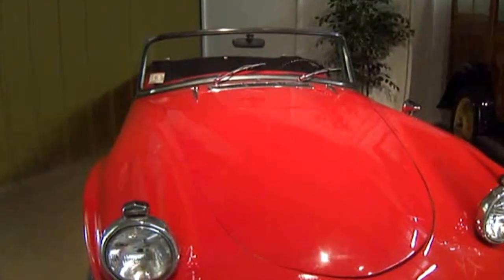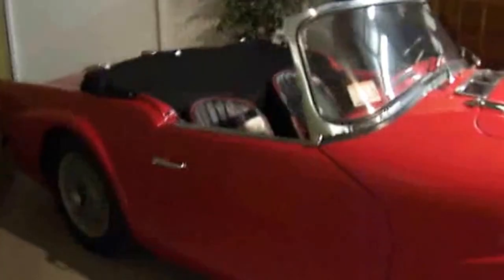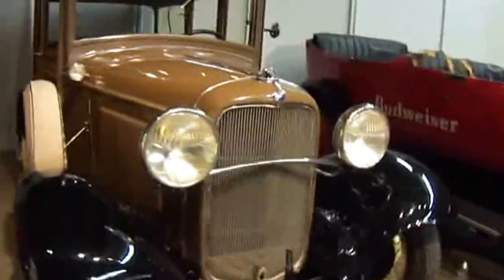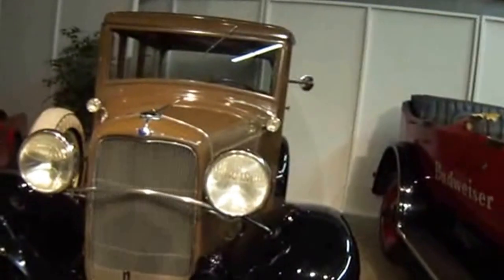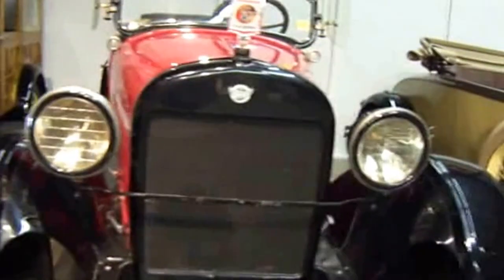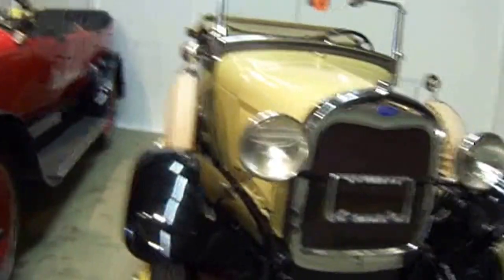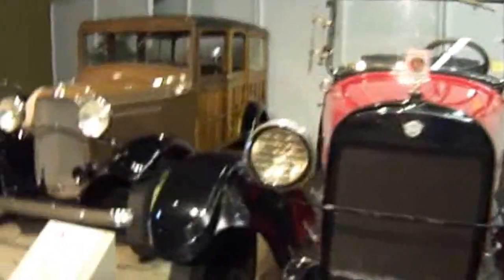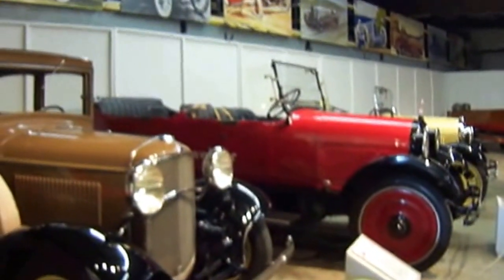View A 1923 Budweiser & 3 More For Sale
These are all up and running and for sale if your interested. Two pictures from this video can now be bought on your favorite items at Cafe Press titled " 1932 Budweiser Car "," 1932 Woody Wagon " designed by: Doris Anne Beaulieu